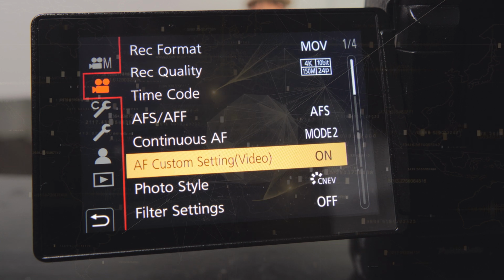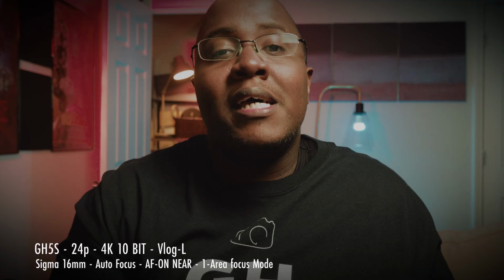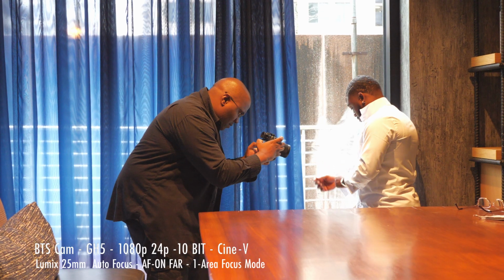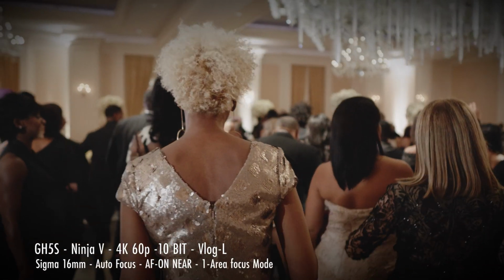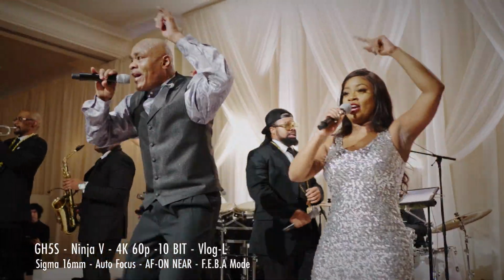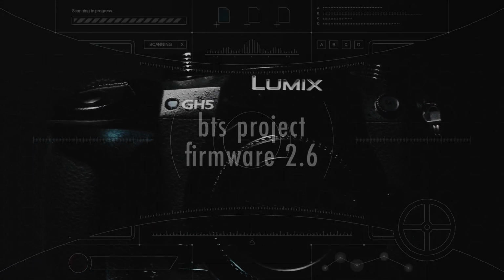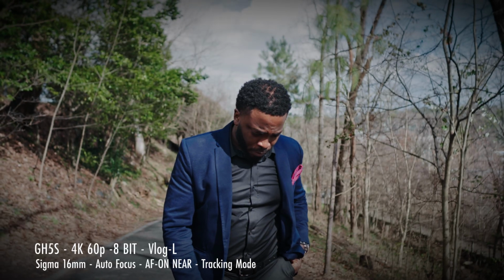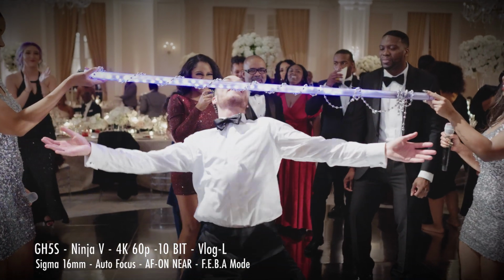Lumix GH5S 1.4 and GH5 2.6 | Micro Four Thirds AUTOFOCUS!!! | Firmware Update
Consider supporting this channel (Shout Out In The Credits):
In this video, I show the realest, real-world review I could think of to test the GH5 and GH5S new Firmware updates. So take a trip with me to several paid gigs to see if the new firmware updates have given GH5's auto-focus a major improvement or not!
Micro Four Third Camera Gear
Lumix GH5
Sigma 16mm f1.4
Sirui 35mm Anamorphic Lens
Sirui 50mm Anamorphic Lens
Lumix 35-100mm f2.8
Lumix 25mm f1.7
All of my Film Gear